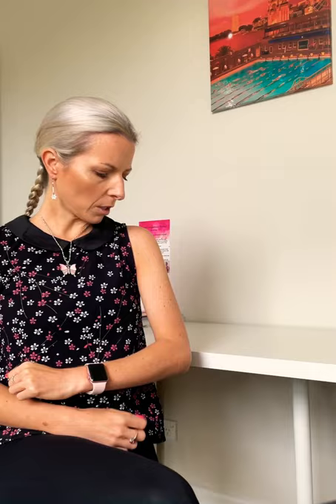2. Neuroplasticity, an Occupational Therapist’s perspective.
Neuroplasticity is all about rewiring your brain! This occurs when we practice new movements or movement patterns repeatedly. The same technique is used by Psychologists to help people change their thought patterns and behaviours.

Regarding neurorehabilitation of the upper limb post stroke or brain injury:
-Everyday, 100s of repetitions a day
-Try pairing with mental rehearsal (future video to come on this topic)
-Try and pair movements with functional tasks “coffee cup grab”

Worth a read ‘The Brain that changes itself’ by Norman Doidge.